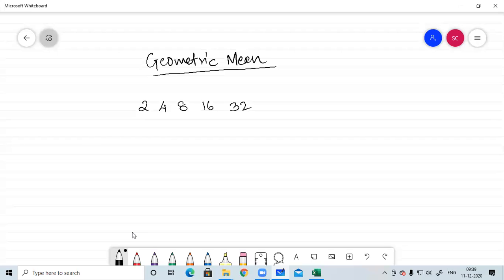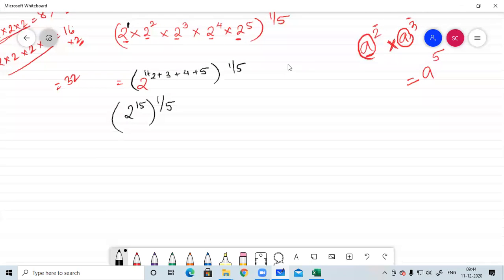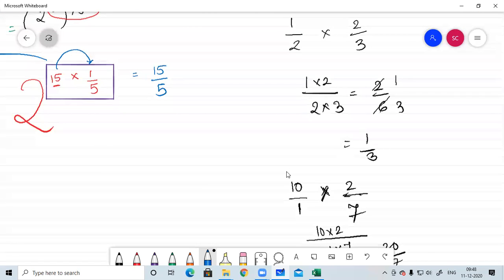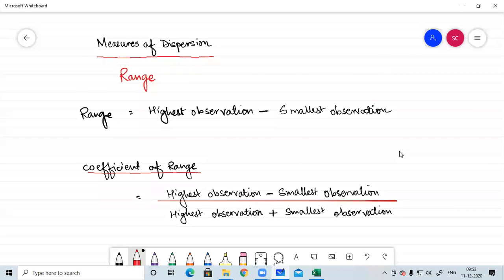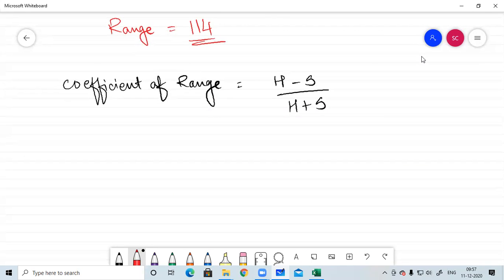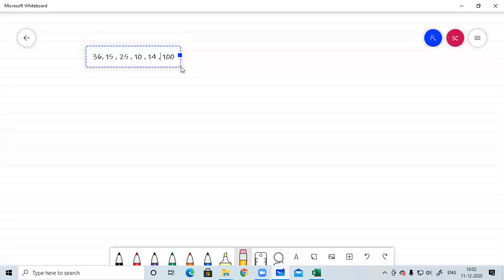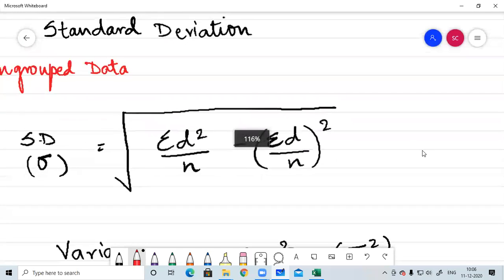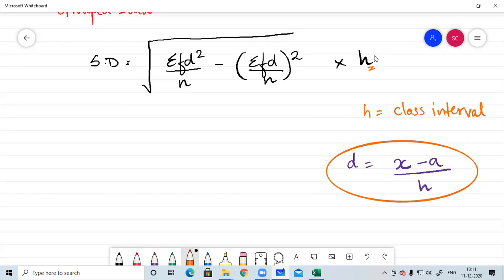Maths Geo Mean , Range And Sd